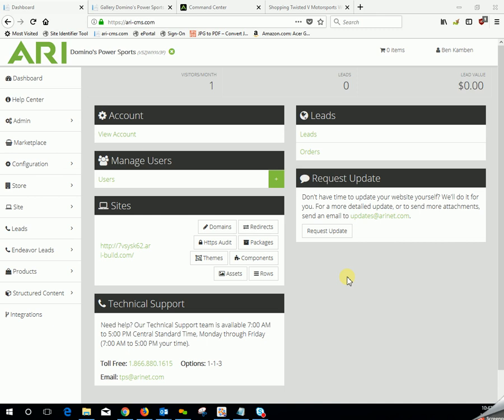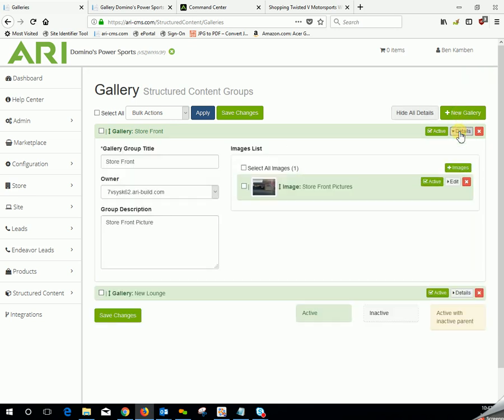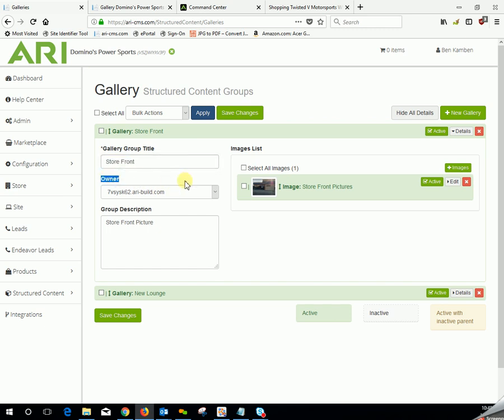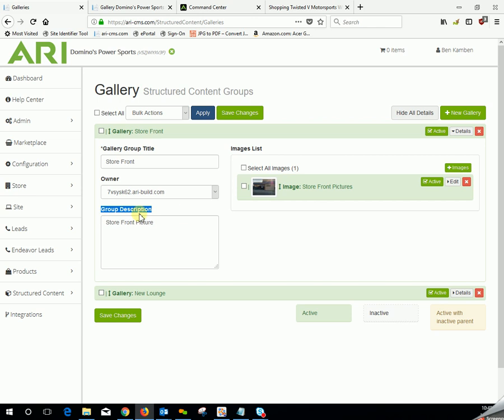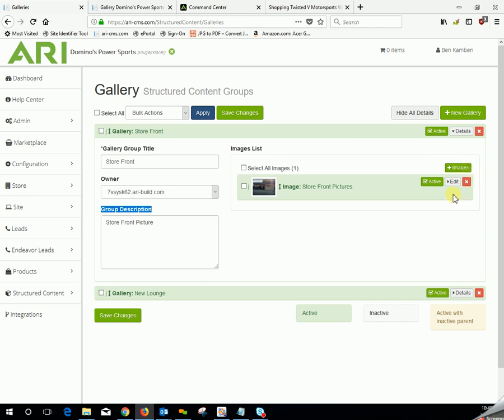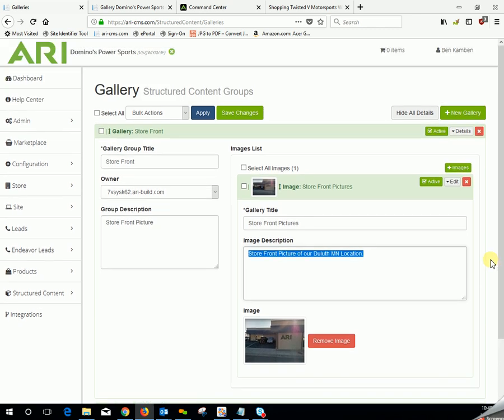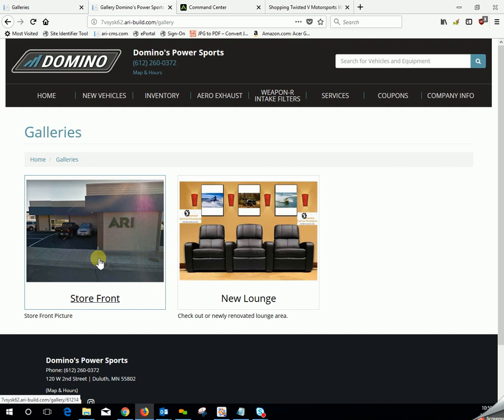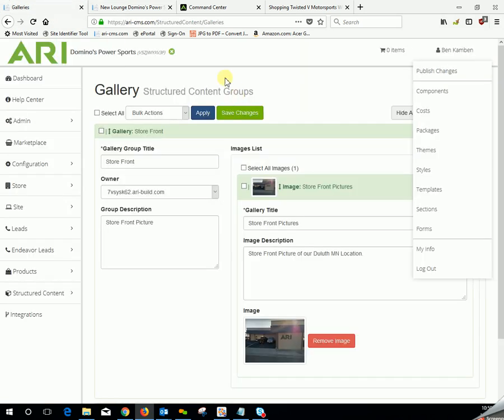Adding Photo Galleries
This video walkthrough will show you how to add photo galleries to your ARI responsive website. For more video tutorials, visit help.ari-cms.com.